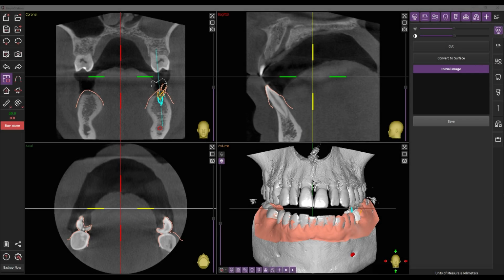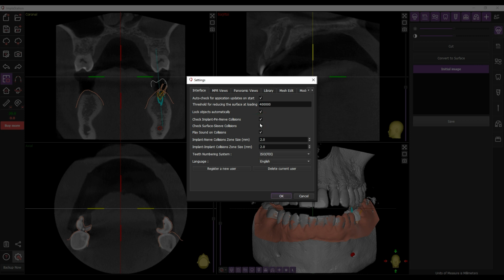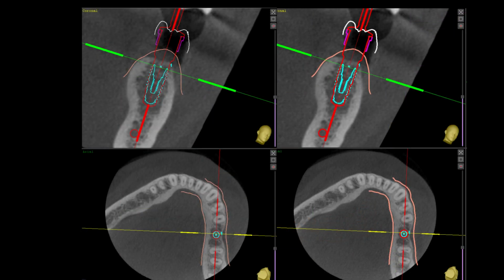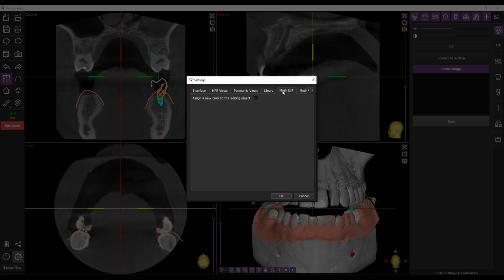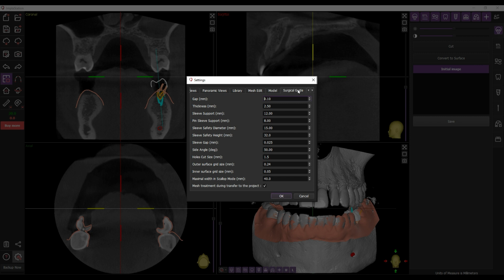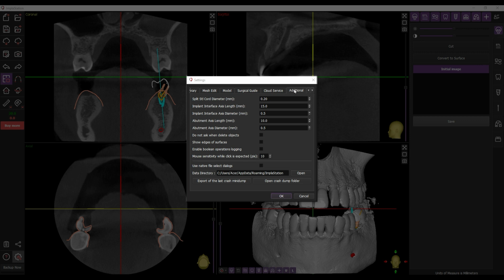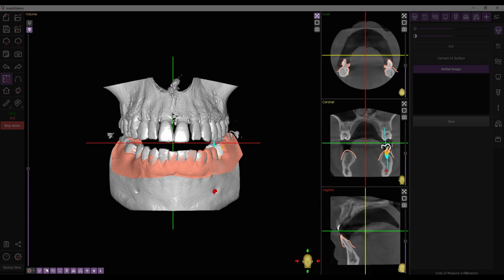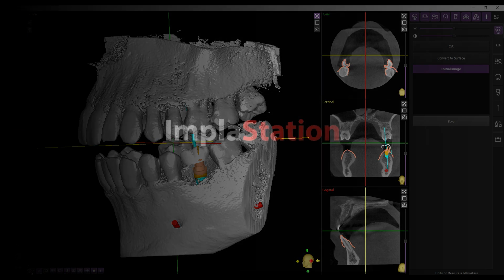The ImplaStation Settings (Updated)